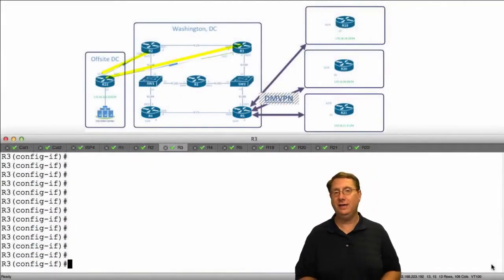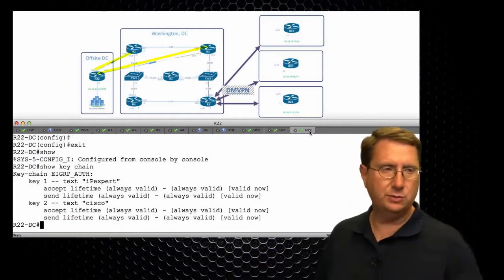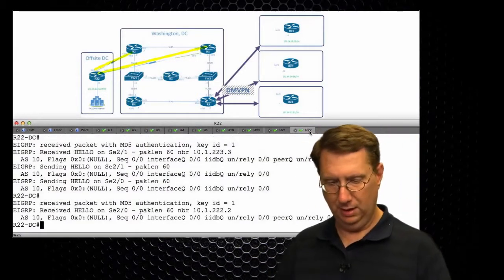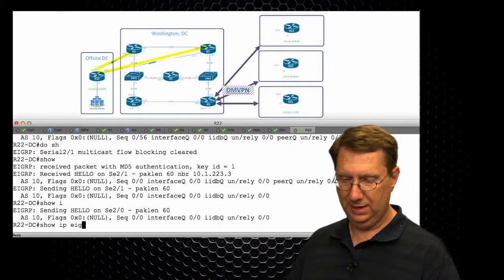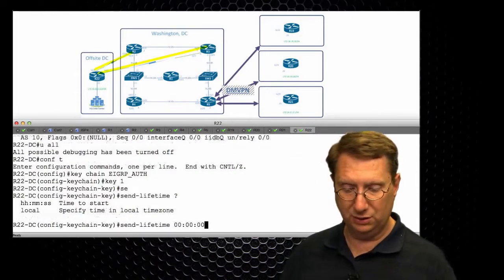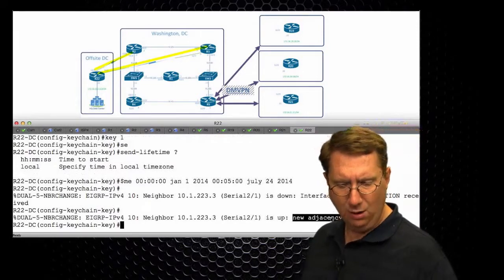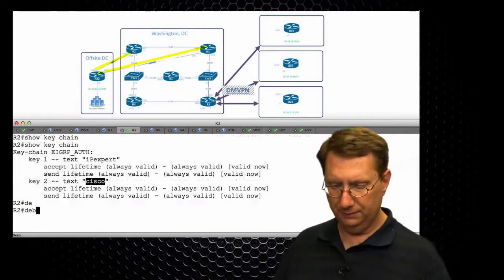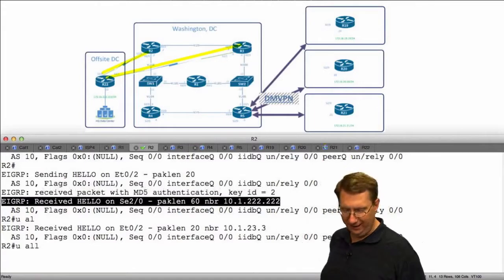43 IPExpert Classic EIGRP key chain Operations